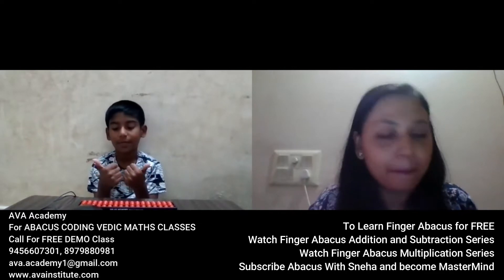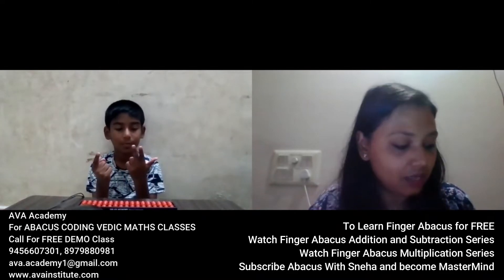Finger Abacus By AVA Academy Student P J Tarun || Abacus Classes Online ||Fast Mind Math's